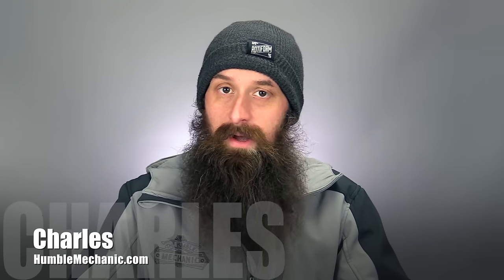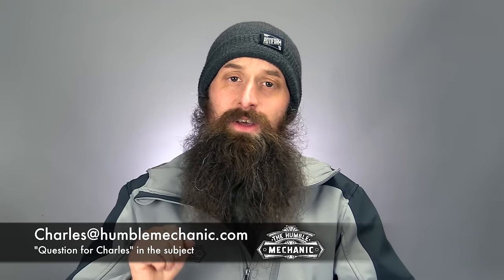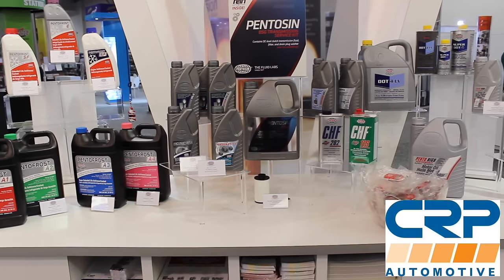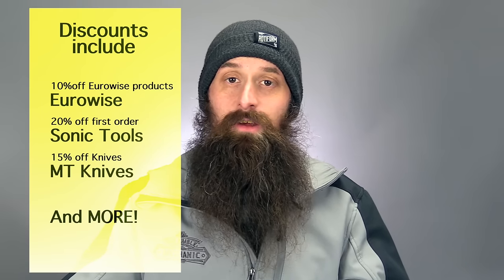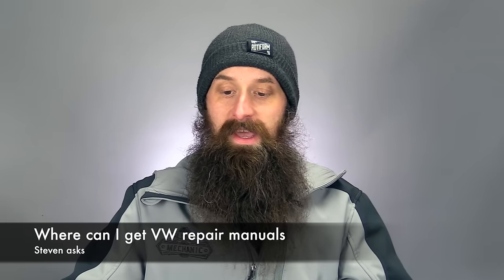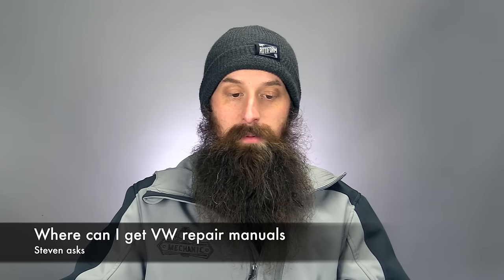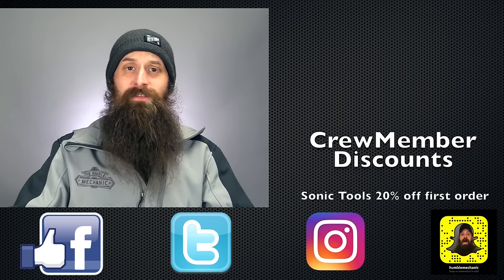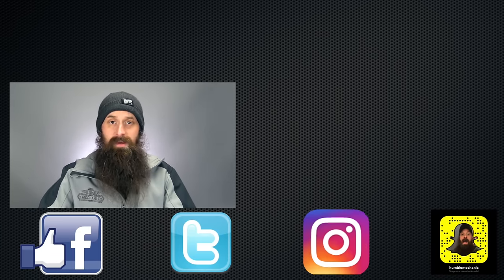Viewer Automotive Questions ~ Podcast Episode 181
Today I take questions on: CrewMembership, reusing bolts, OEM repair manual, and more. If you have a question about a car, car repair, DIYs on your car, Volkswagen, mechanic's tools, or anything car related, ask it up.

Join me as I take your questions on:
(1:15) ~ Thank you CrewMembers
(1:33) ~ Reuse engine mount bolts?
(4:33) ~ OEM VW repair manual tips?
(6:37) ~ BCM and fuse nonsense
(12:23) ~ Passat fuse and electrical issues